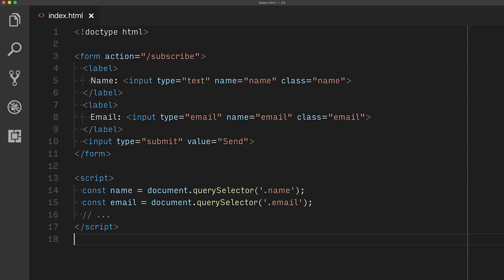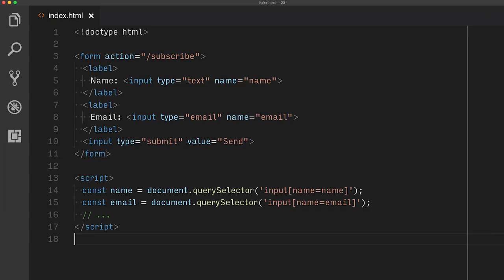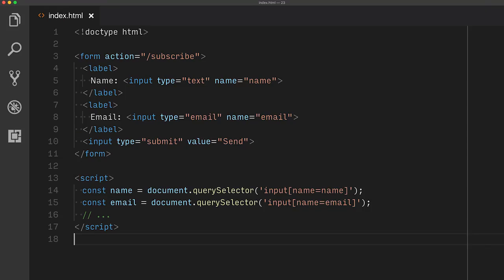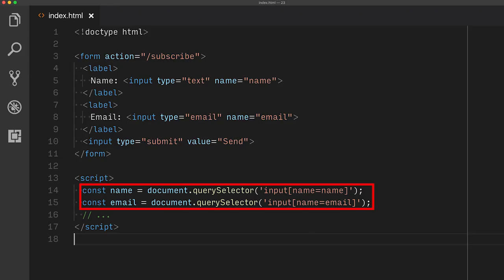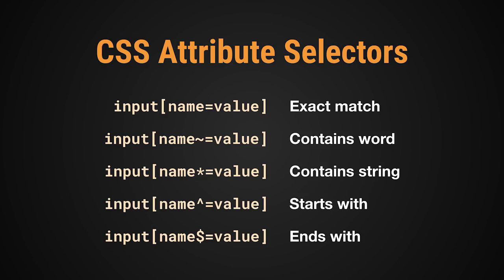CSS Selectors - Supercharged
In this video, Surma shows how powerful CSS Selectors can be and how it can help to simplify your code.